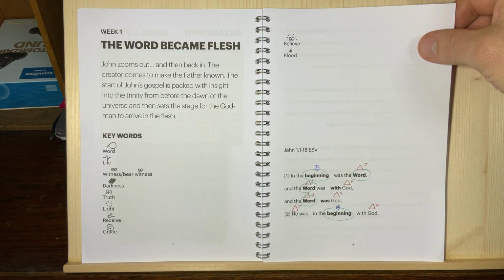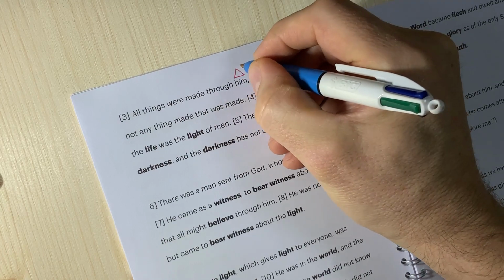"I in Them" John series Wednesday evening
For those who can't attend the in-person Wednesday evening sessions, this video will walk you through the engaging tool of marking up the text. No experience necessary!